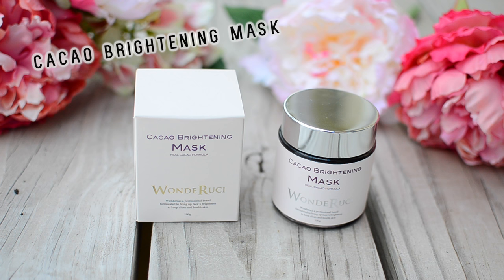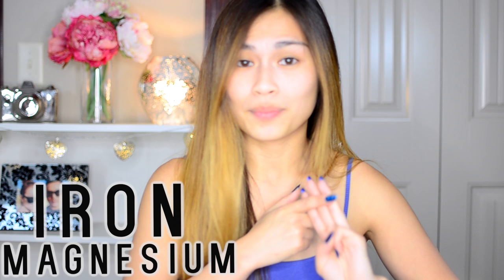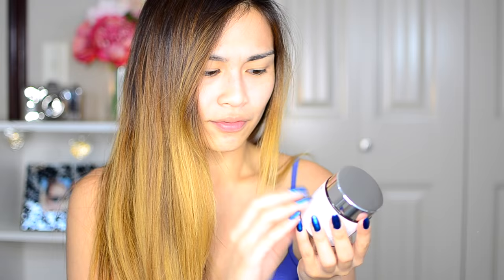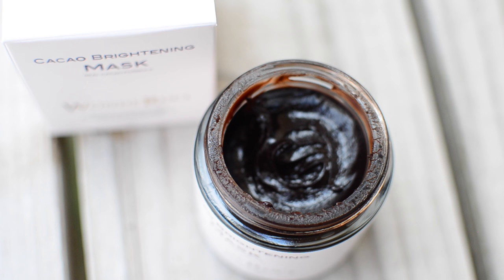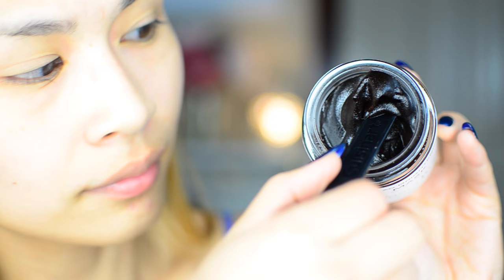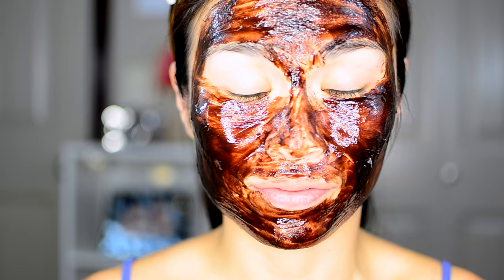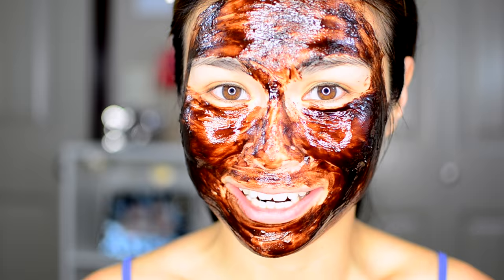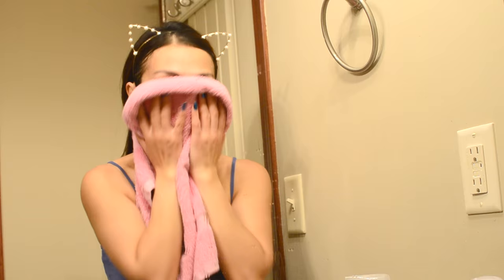Korean Chocolate Face Mask?! ⎟ Real Cacao Brightening Mask First Impression & Demo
↓EXPLORE KOREA WITH ME! ↓

▶︎ KOREA DIARY: Ep. 1- Packing & Moving to Korea!

▶︎ KOREA DIARY: Ep. 2- Flying to Korea! & First day in SEOUL

▶︎ KOREA DIARY: Ep. 3- Exploring Insadong & Eating Poop Bread??

▶︎ KOREA DIARY: Ep. 4- Exploring Hongdae Street

▶︎ KOREA DIARY: Ep. 5- Moving into our new apartment in KOREA!

▶︎ KOREA DIARY: Ep. 6- Cat Cafes & Christmas Shopping in SEOUL!

▶︎ ETUDE HOUSE 에뛰드 Any Cushion Cream Filter Review

▶︎ CANDY FACE WASH? Candy O'Lady Review

SKINCARE & K- BEAUTY PRODUCTS (Tried & Loved!) :)

►► APRIL SKIN MAGIC STONE

►► APRIL SKIN Mummy Mud Mask

►► TOSOWOONG Monster Pack (Snake Venom Mask)

►► Mask House Diamond V Fit Mask (Slimmer Face)

►► Elizavecca Milky Piggy Carbonated Bubble Clay Mask REVIEW

►► ETUDE HOUSE || Moistfull Super Collagen Cream Review

►► Diamond V fit Mask REVIEW & DEMO (Slimmer Face!)

→ Jessica Jung Fly MV Makeup Feat. April Skin

→ Taeyeon "I" Solo Album MV Inspired Makeup
goo.gl/rWHJSc

ETUDE HOUSE Dear My Matte Tinting Lips- Talk Swatches │스포티지오렌지"